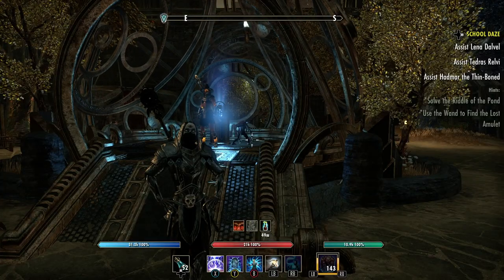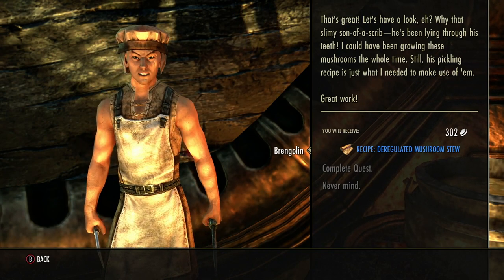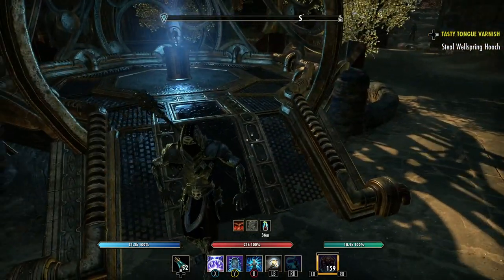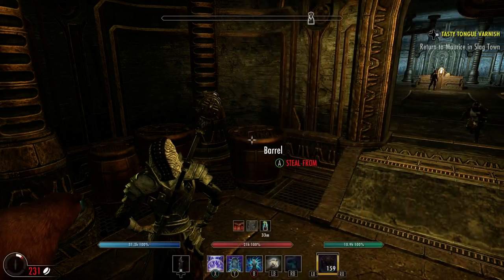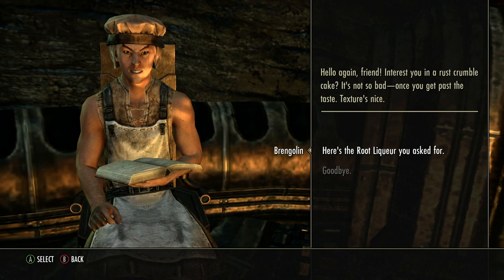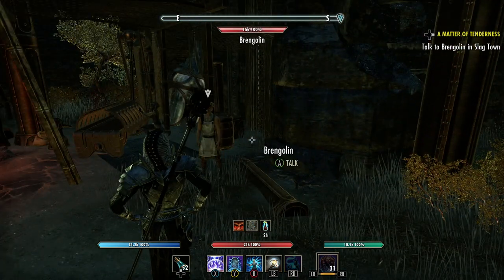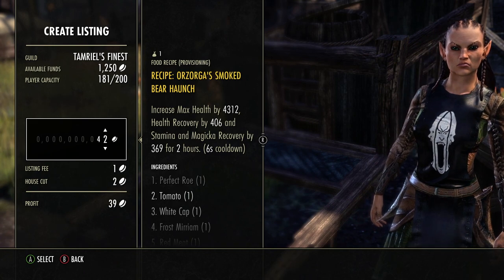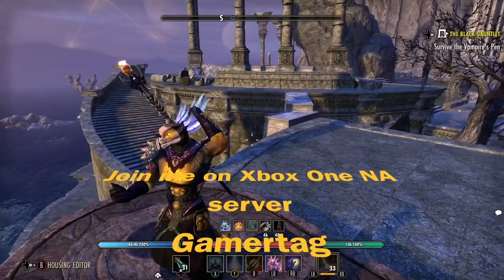ESO Clockwork Citrus Filet Recipe Farm!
*UPDATE* This recipe is now bound. No more selling it.
n this video I show you how to get the Golden Clockwork Citrus Filet recipe!
Easy questline. You do need Clockwork City DLC to get it.